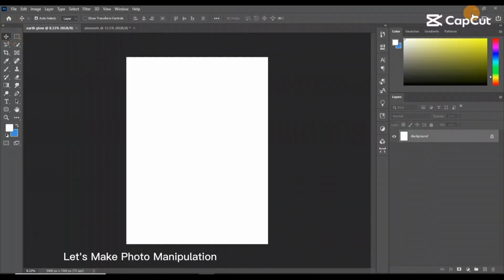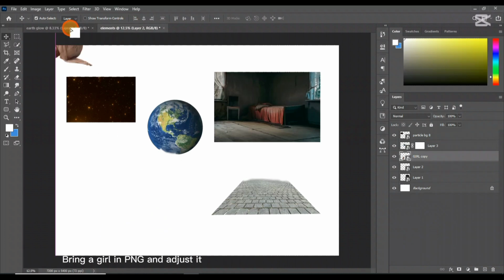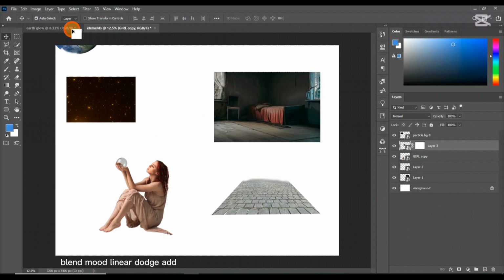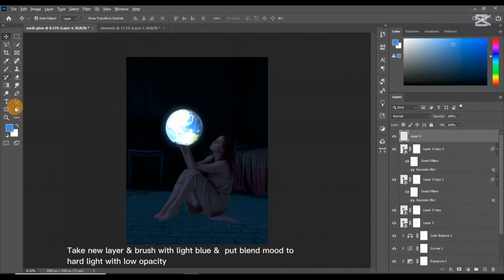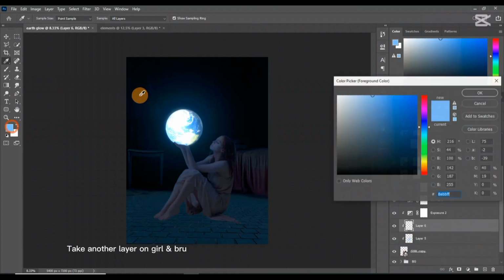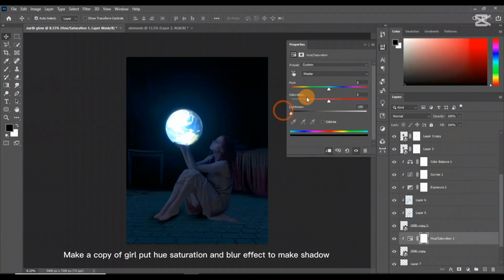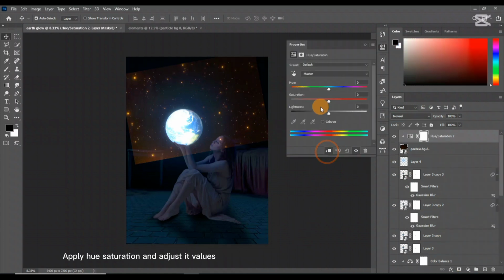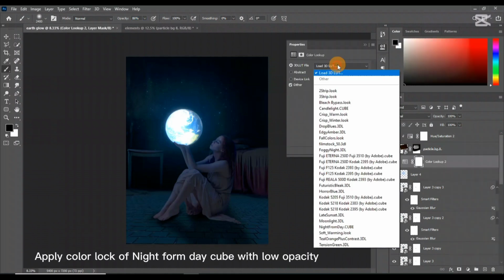Photoshop Manipulation | Creative Earth Glow Effect in Photoshop (Tutorial)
Hello Friends 👋
Hope you all are doing Great 😃
Get ready to light up your imagination with this Earth Glow Effect Photo Manipulation tutorial! In this YouTube video, I’ll guide you step-by-step through creating a breathtaking scene where our planet radiates with a magical, glowing aura.
This tutorial will help you craft a masterpiece that’s truly out of this world. Let’s make the Earth shine like never before!